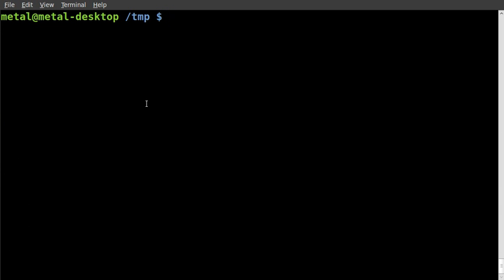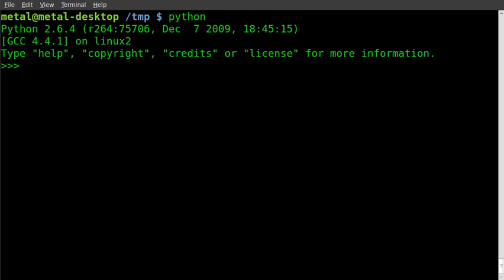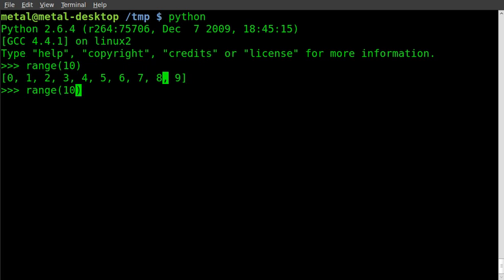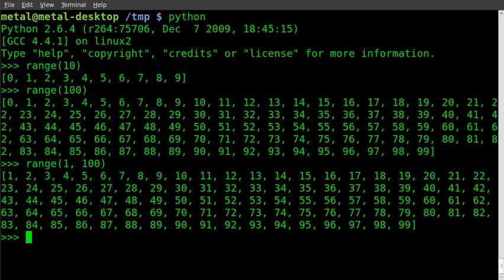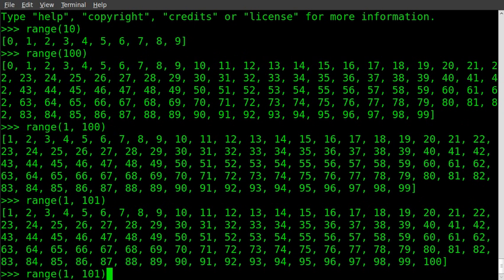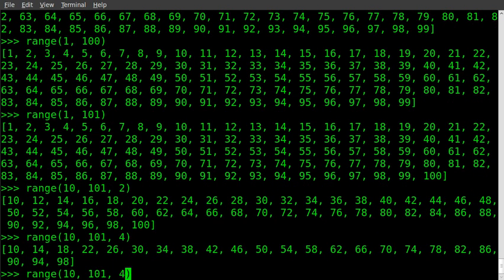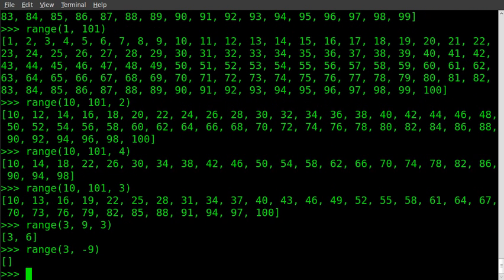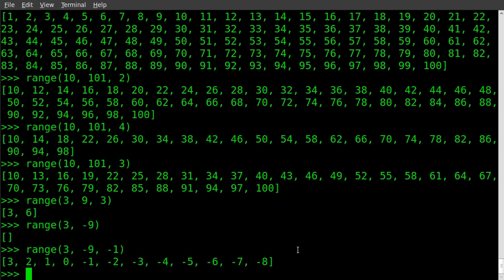Python Basics - counting with range